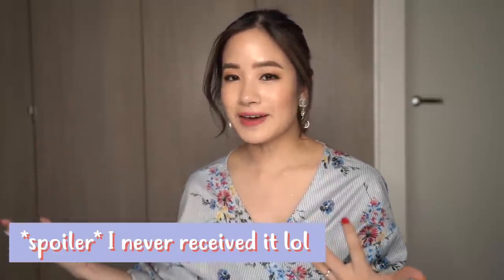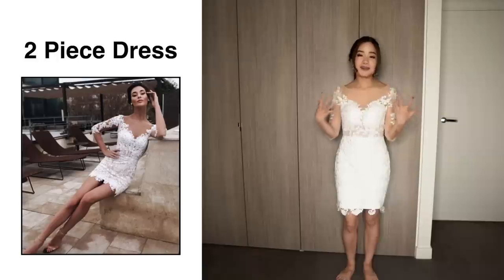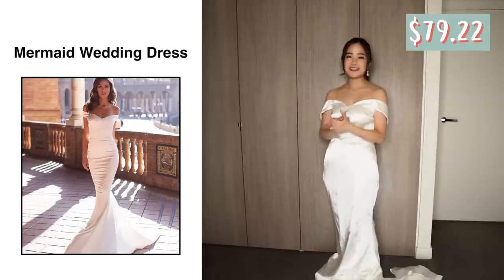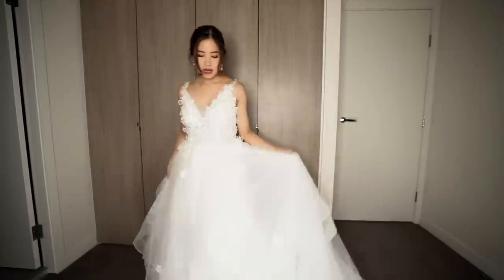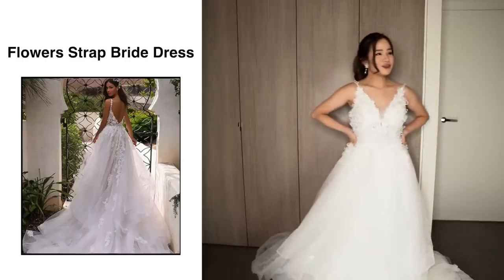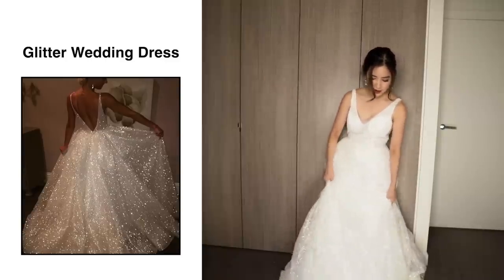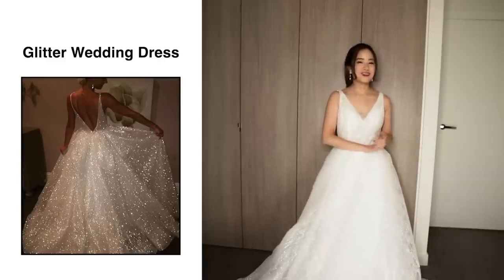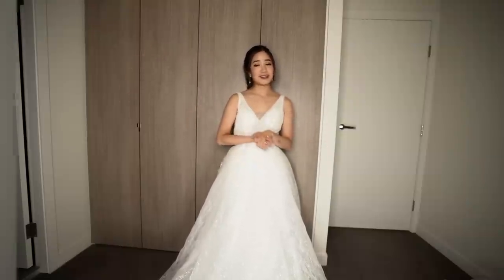👰Try On: ALIEXPRESS CHEAP WEDDING DRESSES... it was a mistake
Hey guys! So my wedding is coming up soon!! OMG just another month to go!! I wanted to try out some cheap wedding dresses on Aliexpress since I wanted to wear them for a pre wedding photoshoot prior to the wedding! I bought 5 dresses on Aliexpress but unfortunately only received 4 of them. The seller for the last one sent it to the wrong country... lol. Aliexpress stepped in and is going to get the seller to give me a refund so hopefully they do give my money back.

PRODUCTS🌸
Dress 1
Dress 2
Dress 3
Dress 4